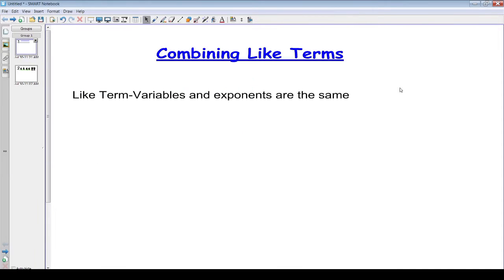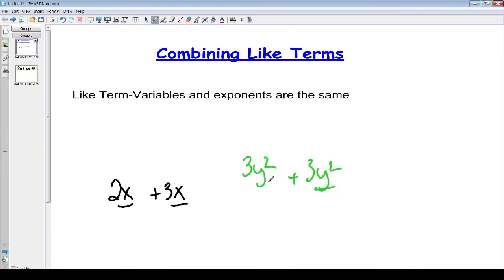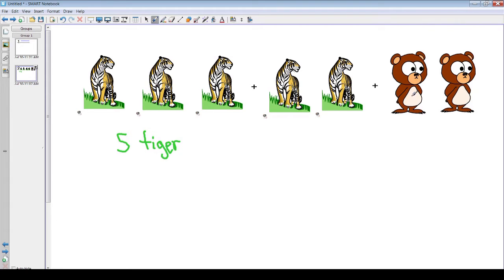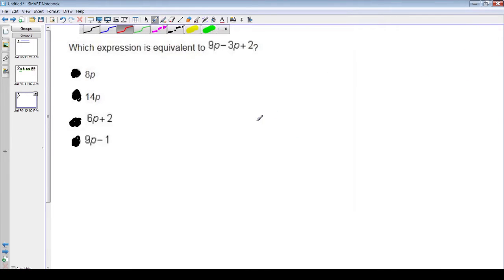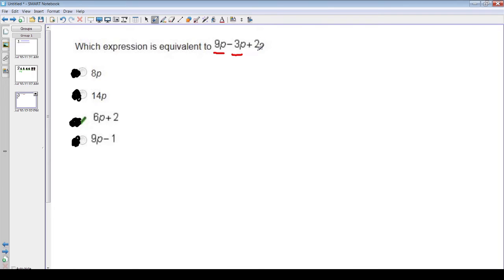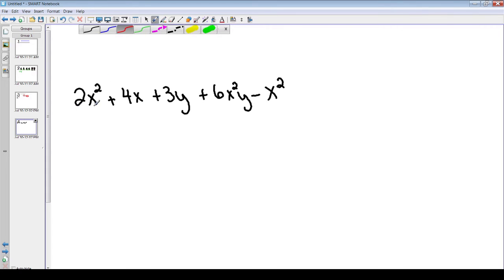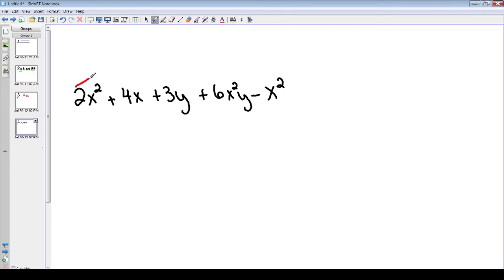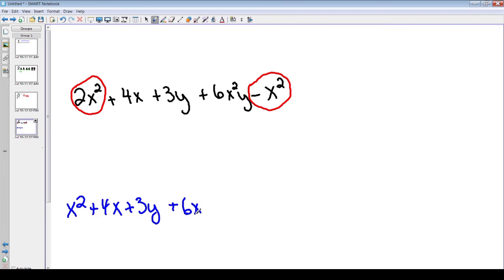Combine Like Terms (Mr. Colt)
Mr.Colt shares another math mini lesson on combining like terms. CHECK IT OUT :)